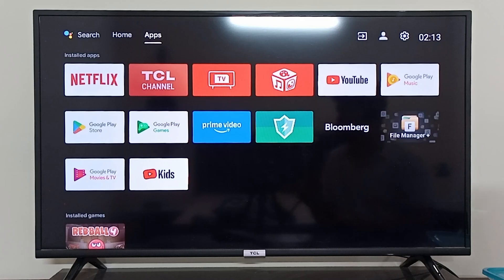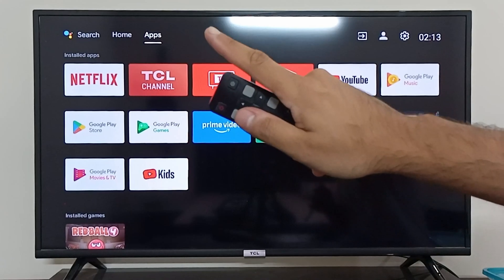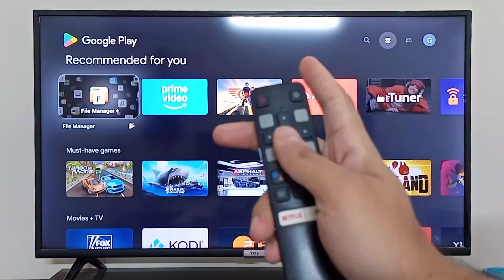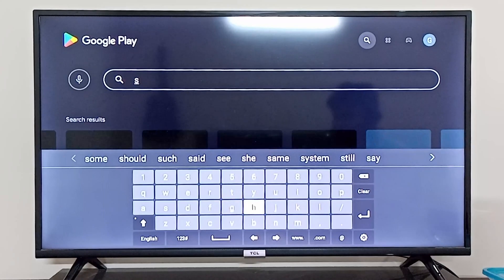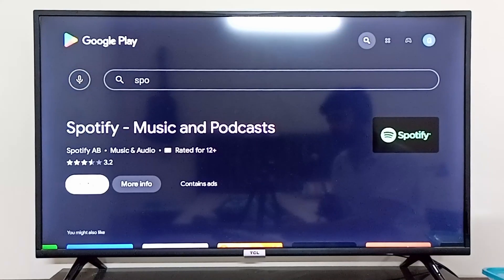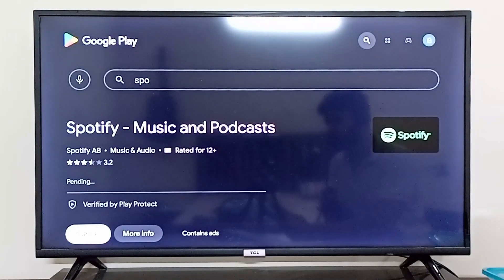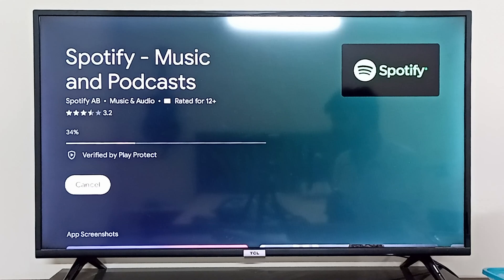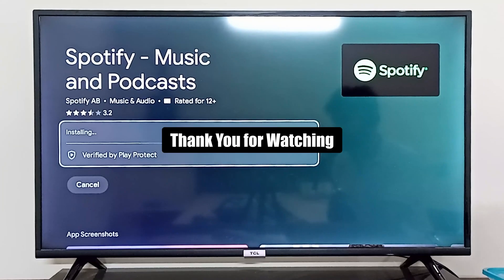How to Download Spotify in TCL Android TV (Best Method)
Want to download Spotify on your TCL Android TV? Watch this video for the best method to get Spotify on your TV and enjoy your favorite music and playlists!